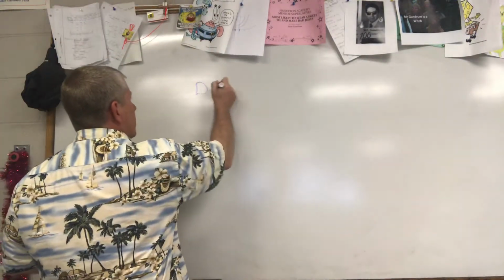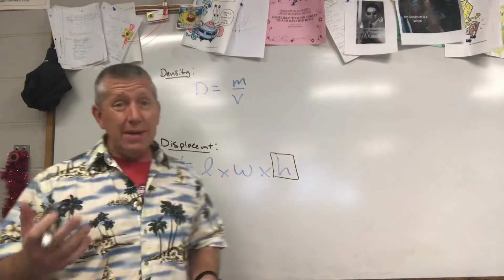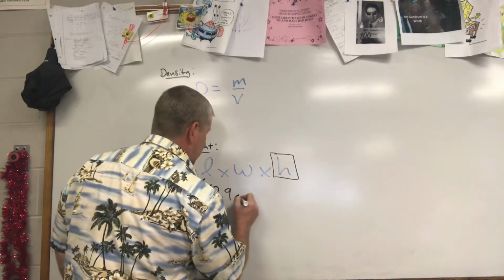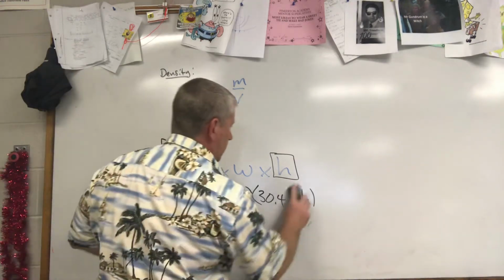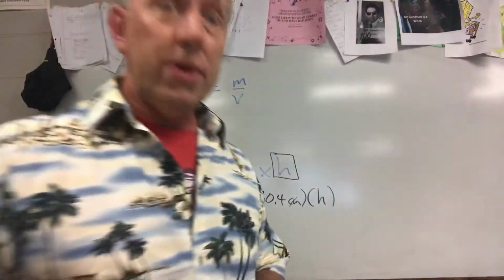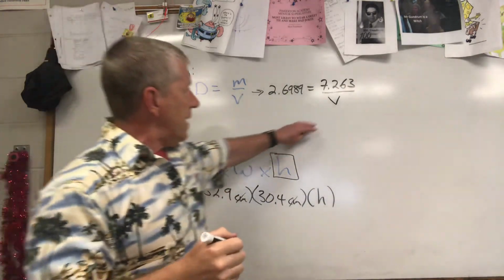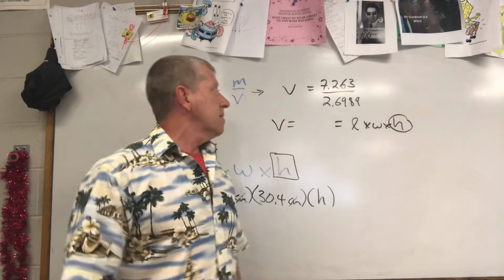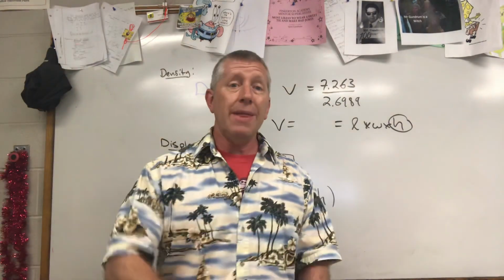Aluminum Foil Thickness Lab Part Four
How to do the first several calculations for the thickness of the aluminum foil.